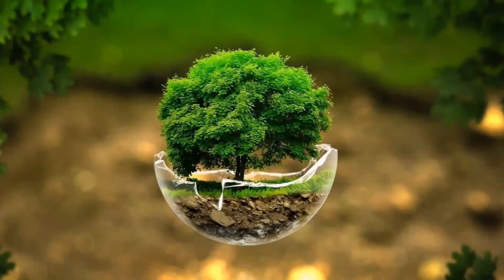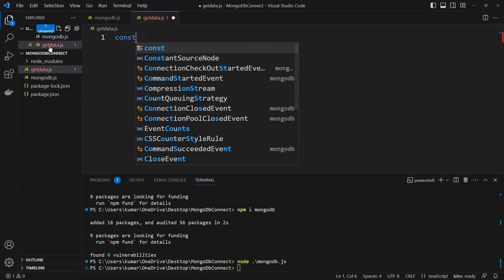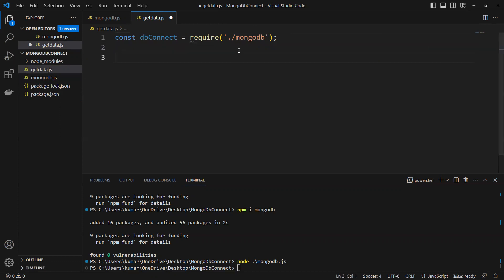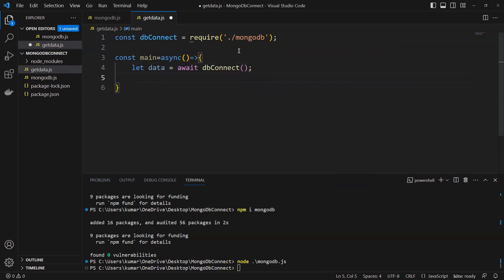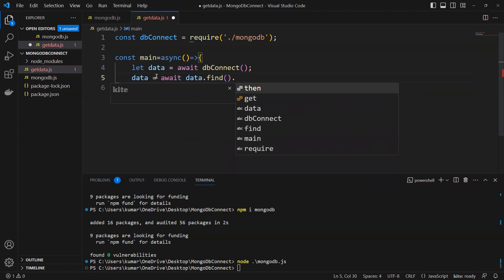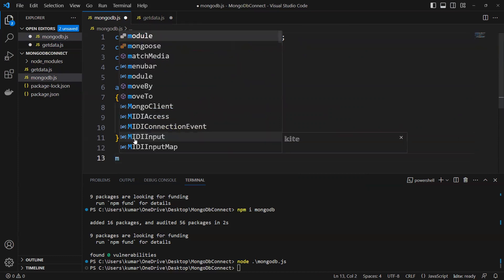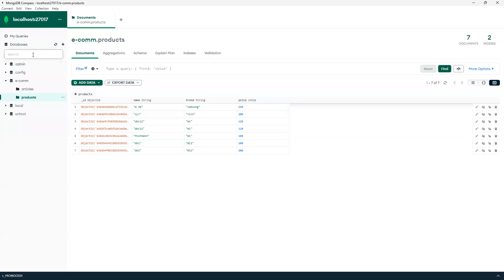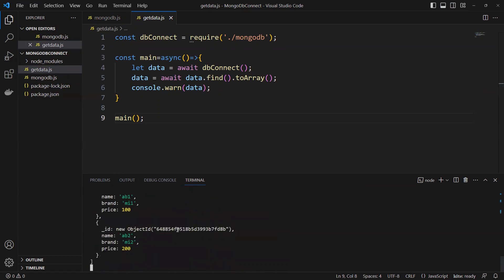Select data from Mongodb